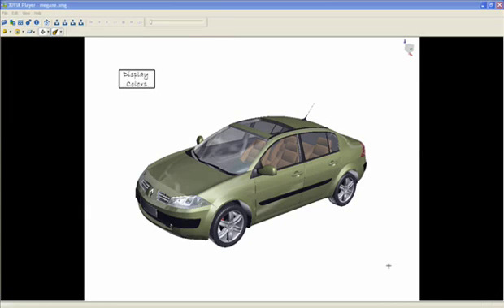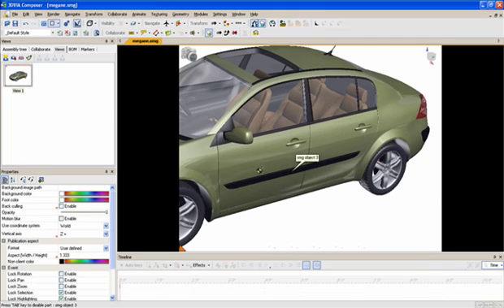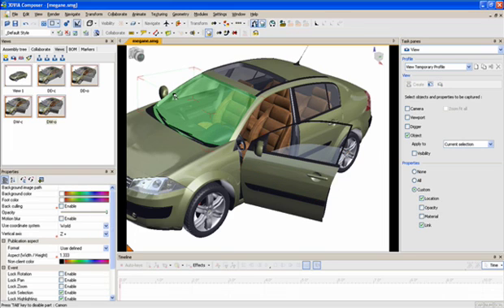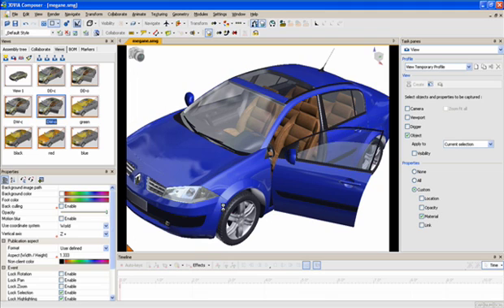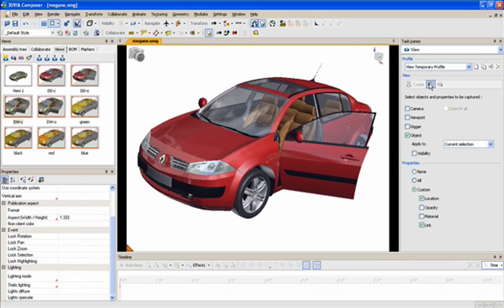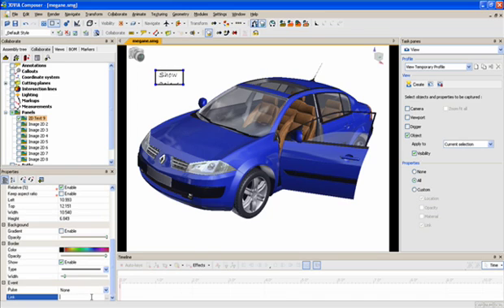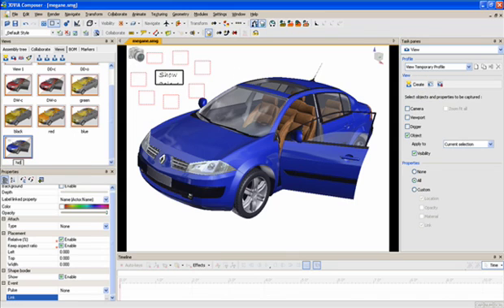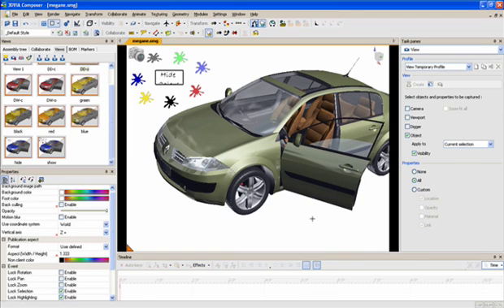Tutorial 3dVIA,Cad software, free cad,solidworks,folletos online,mercadotecnia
Tutorial de 3dVIA